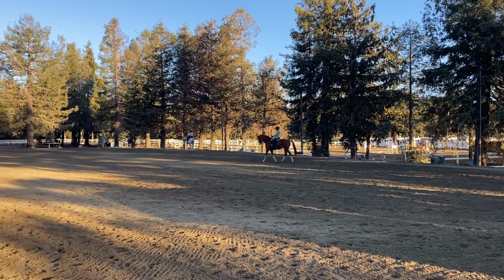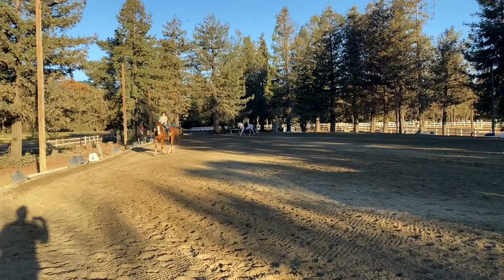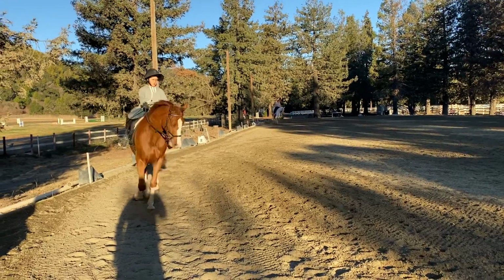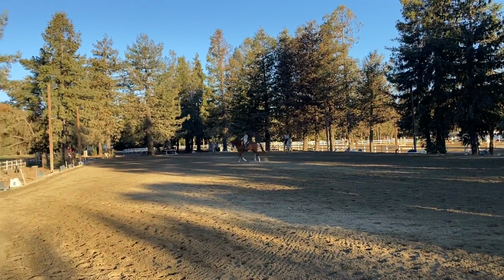ALW LF 2020-1015 left rein problem